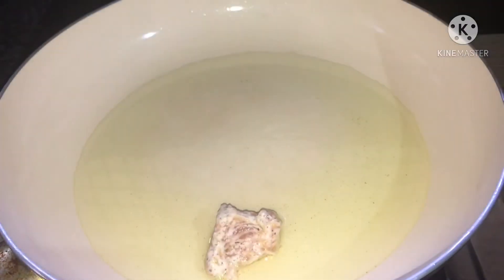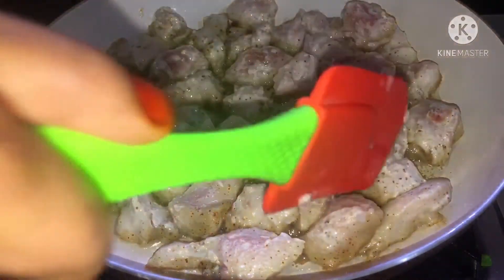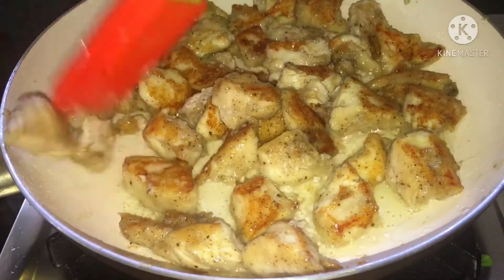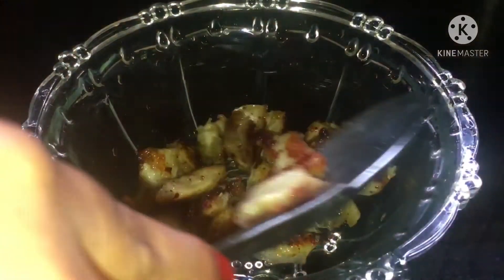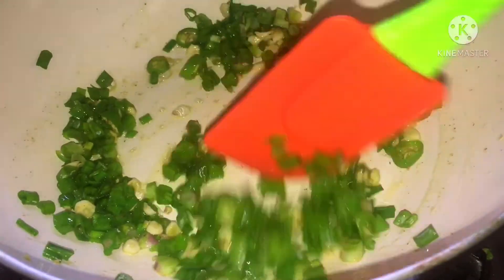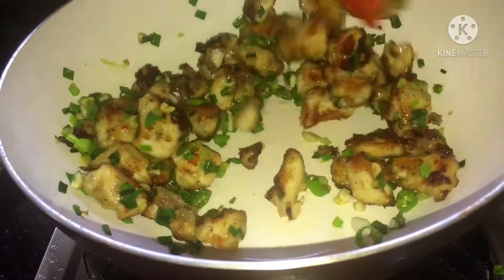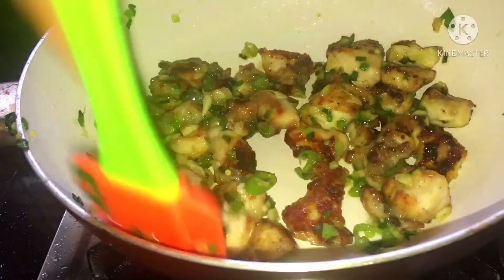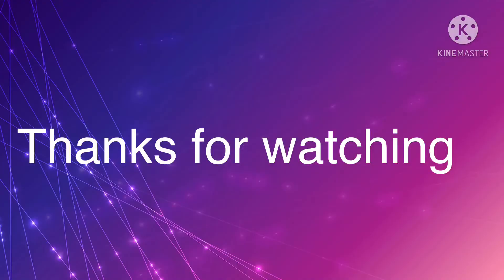Restaurant style butter garlic chicken recipe